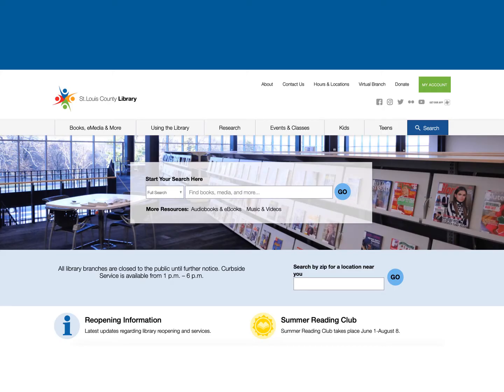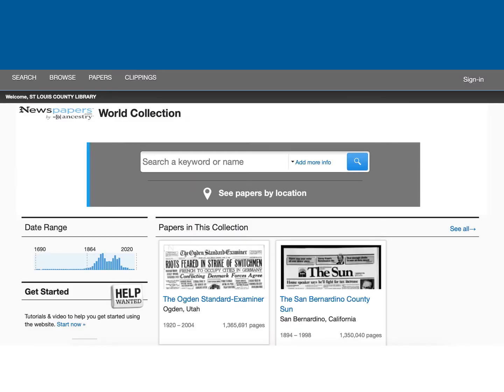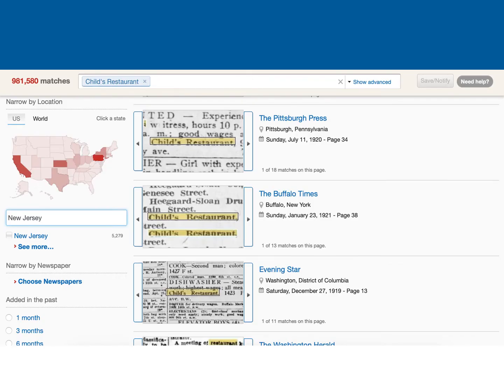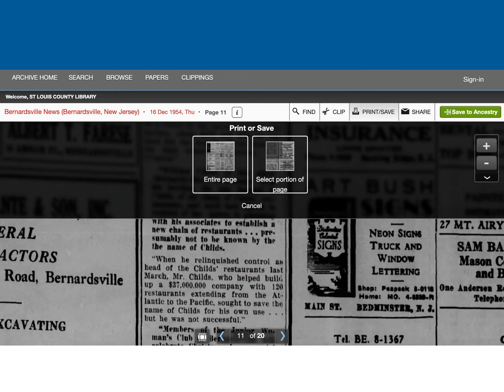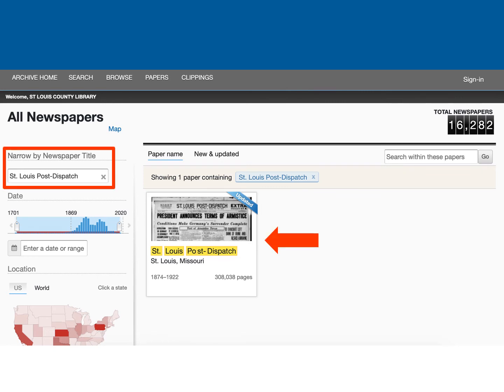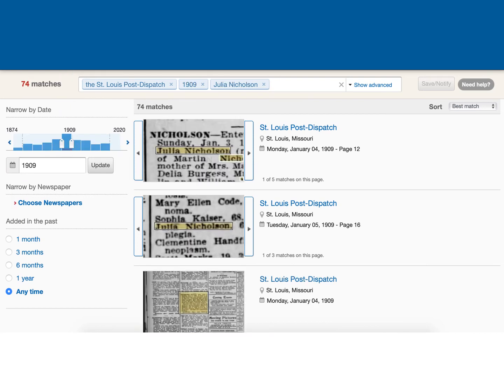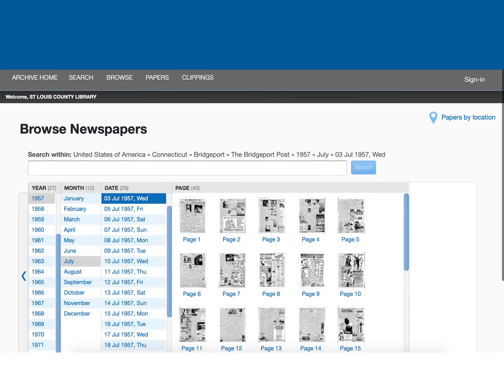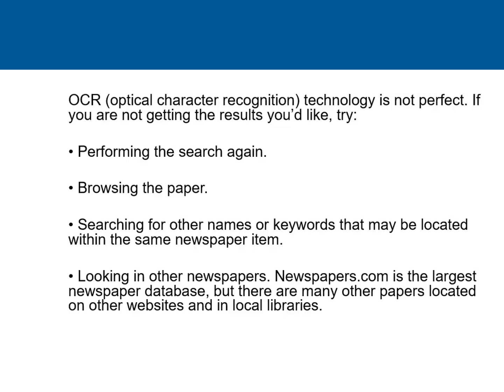Virtual Class: Intro to Newspapers.com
The Newspapers.com database allows you to search millions of historical newspaper pages, and it can be used at home for free with a valid St. Louis County Library Card (restrictions apply). Learn in this tutorial how to search for information and save newspaper images to your computer.